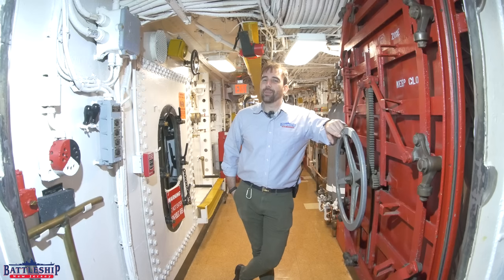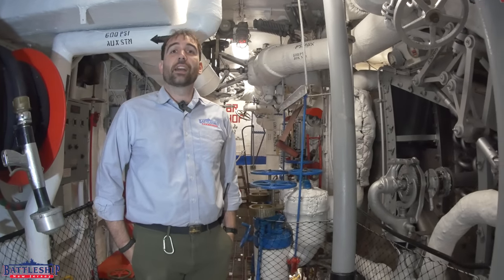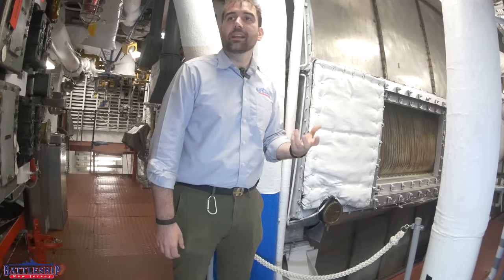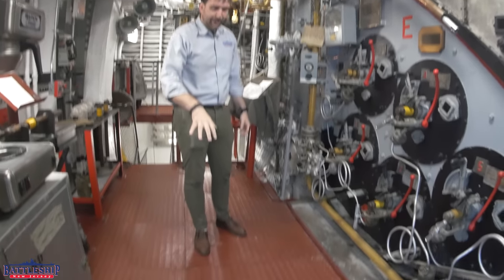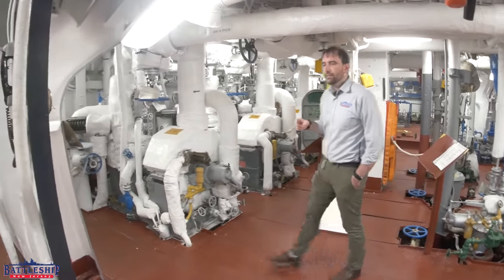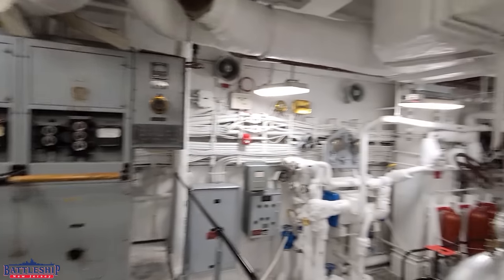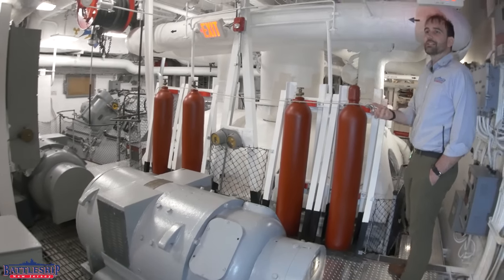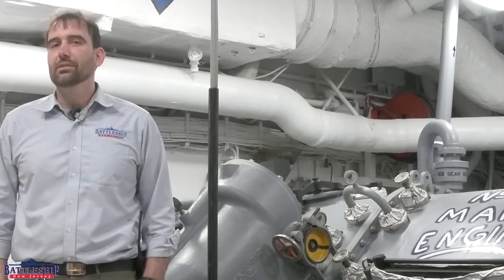Inside the Propulsion Plant of the World's Fastest Battleship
In this episode we're going through a fire room and an engine room.